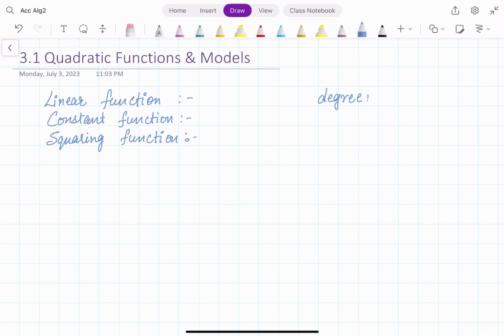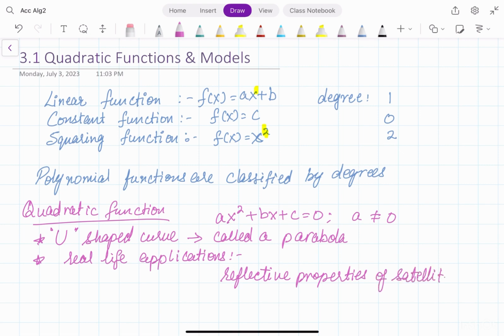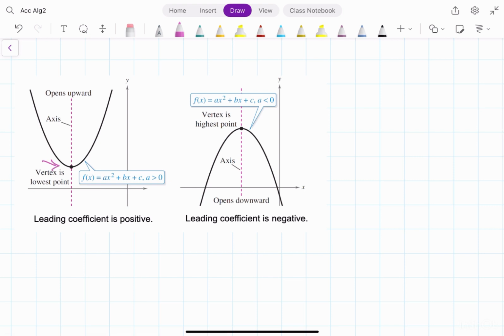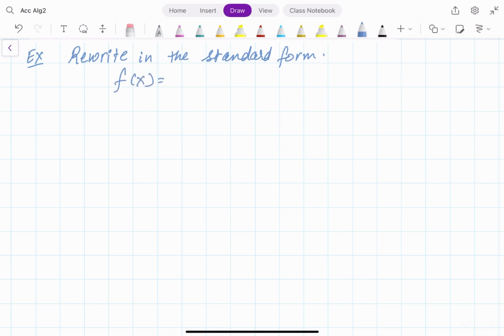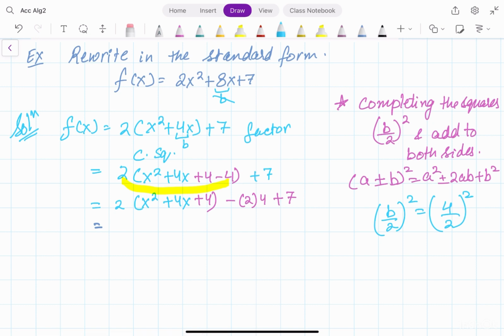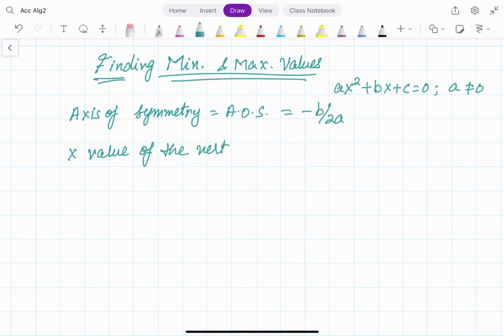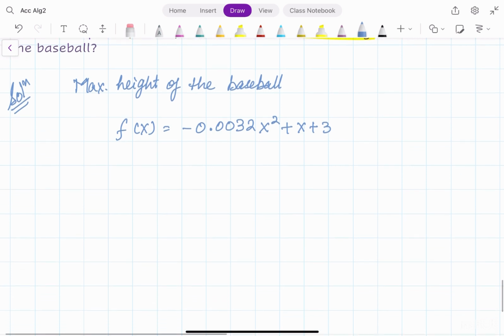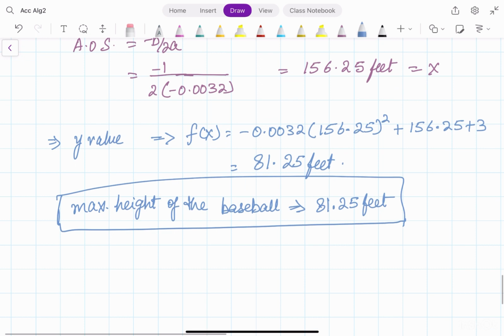Quadratic Functions & Models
Accelerated Alg.2 and PreCalculus